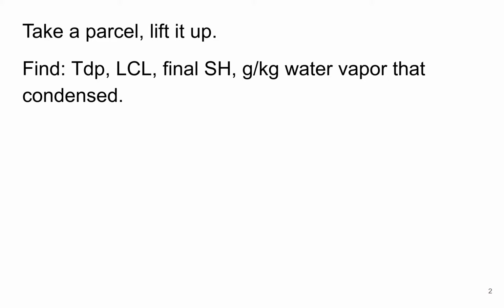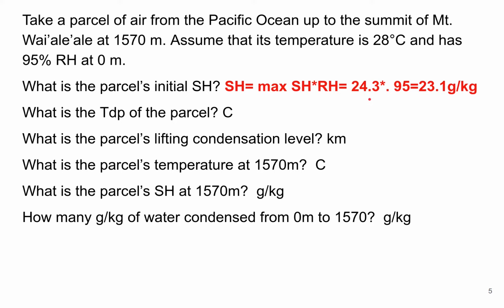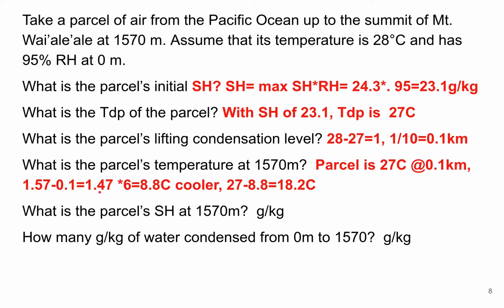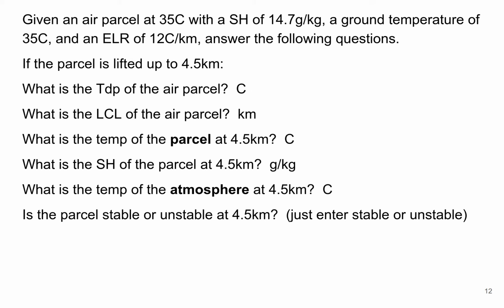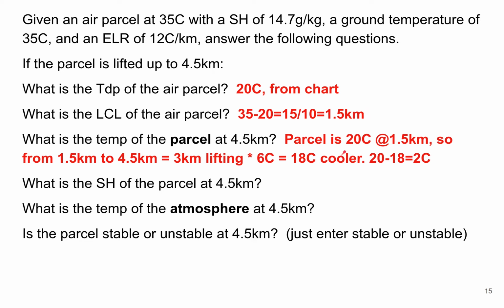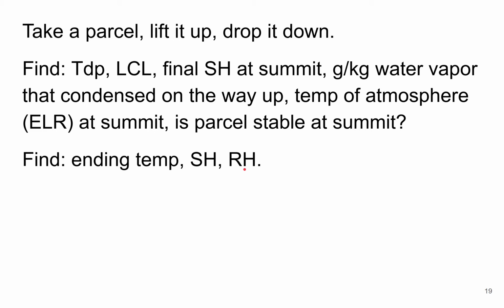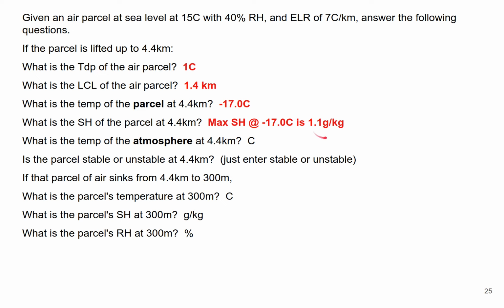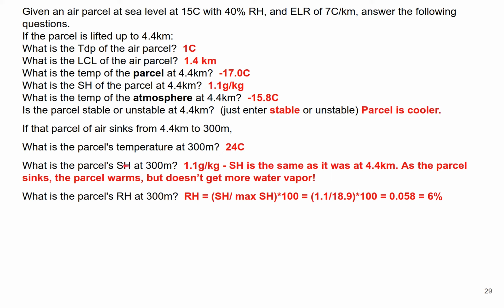Lab 7: Atmospheric Stability How to!